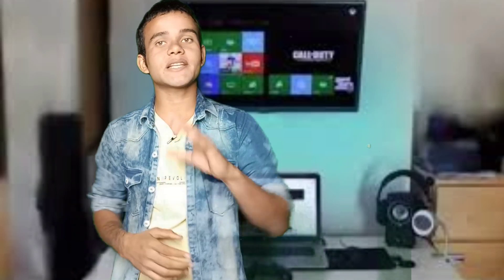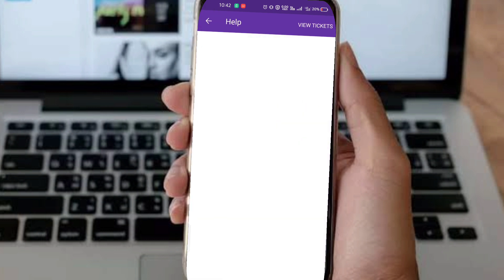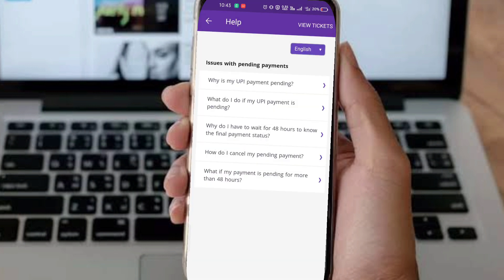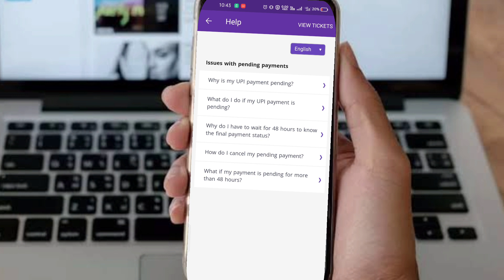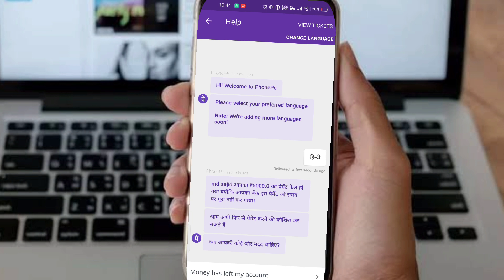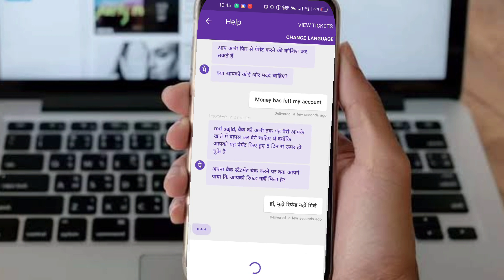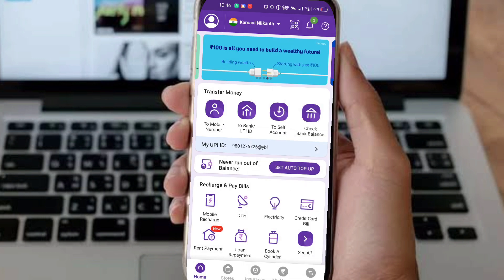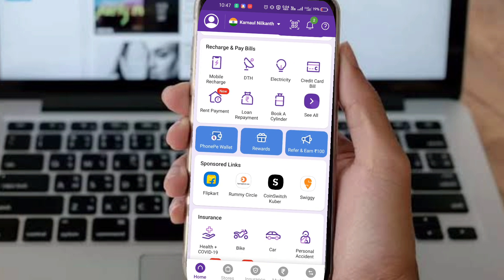Phonepe Payment Processing Prblm Solutions | Processing में फंसा हुआ पैसा कैसे निकालें ?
About Our Channel:
Our channel is tech topics covered ,where you learn more things easy ways such as
Follow On Other Social Platforms:
For Facebook(｡◕‿◕｡)➜
For Sites(｡◕‿◕｡)➜ Coming soon